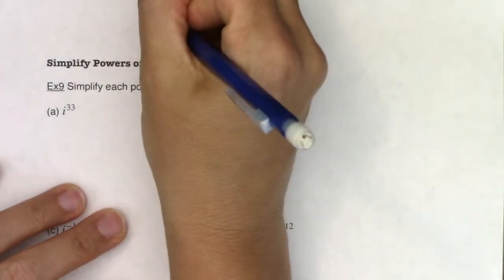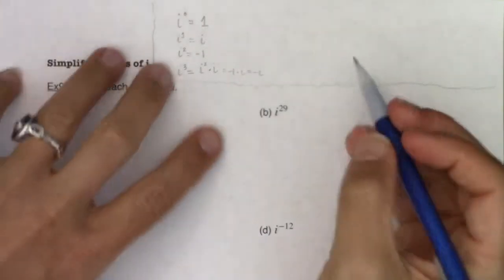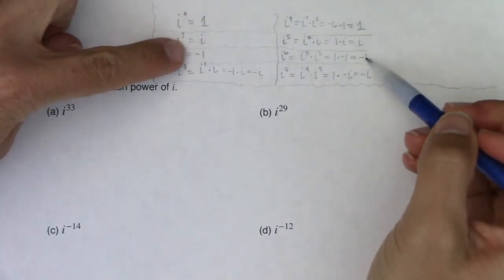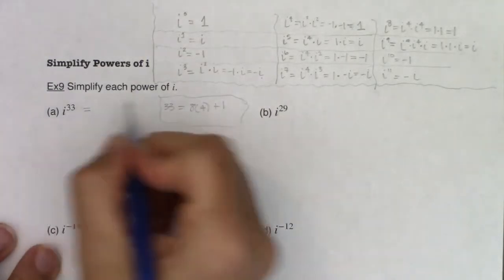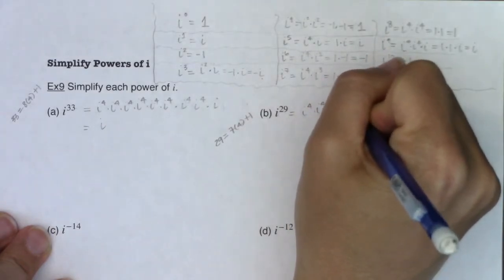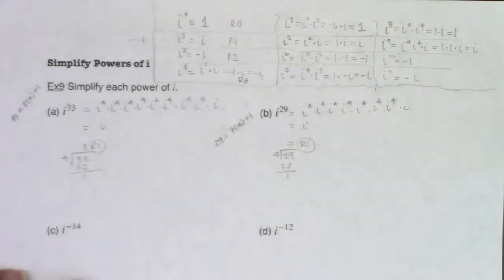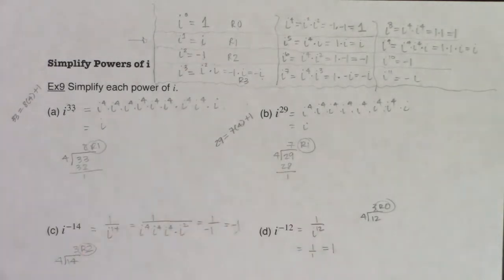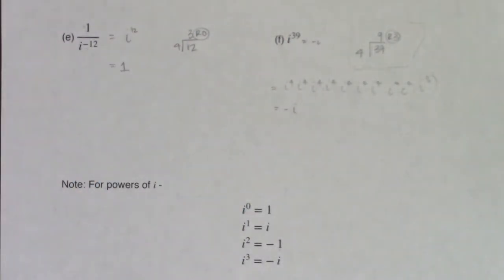Math 21 Section 2.4 Ex 9